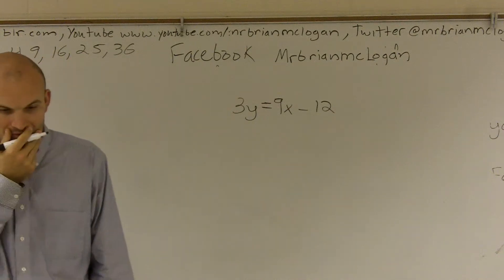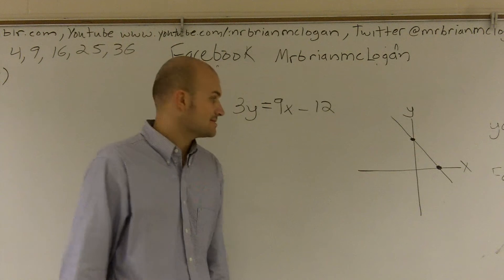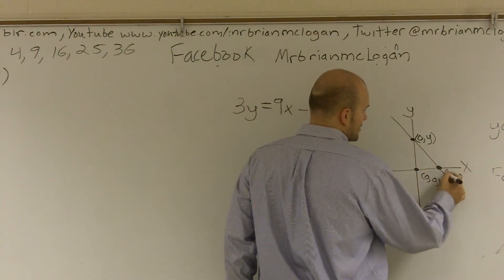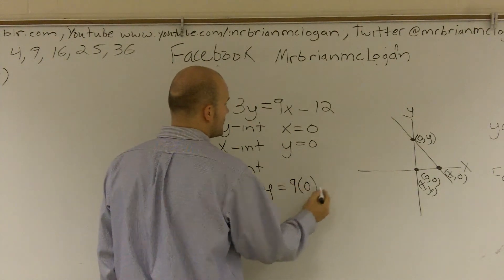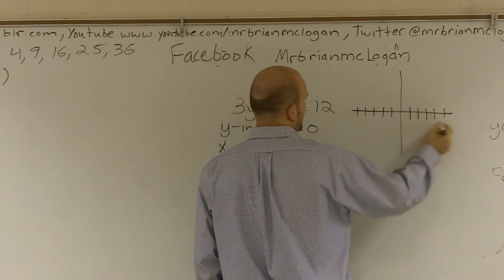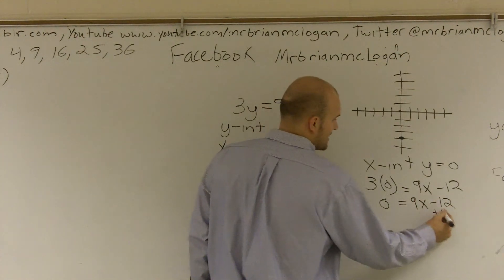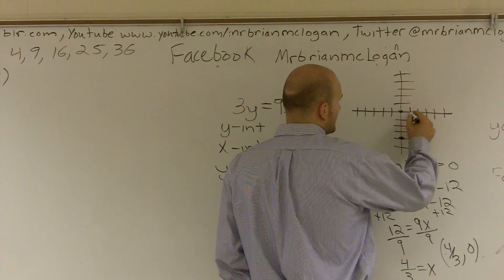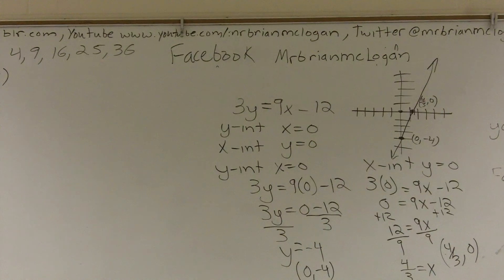Finding the x and y intercepts and then graphing the equation using the intercepts